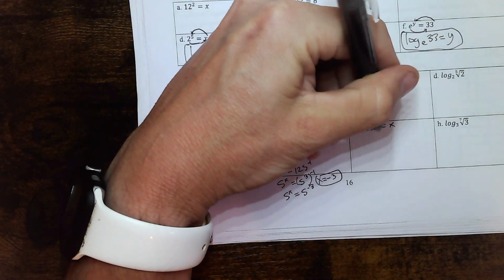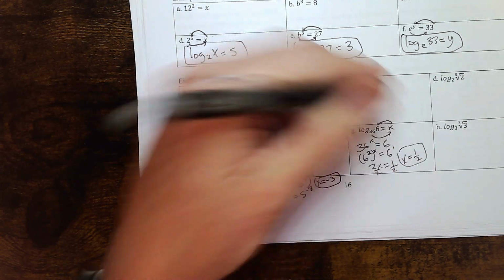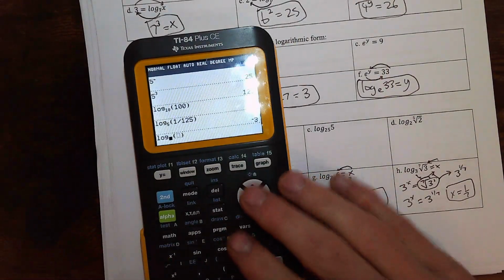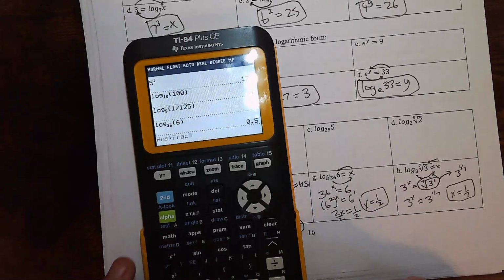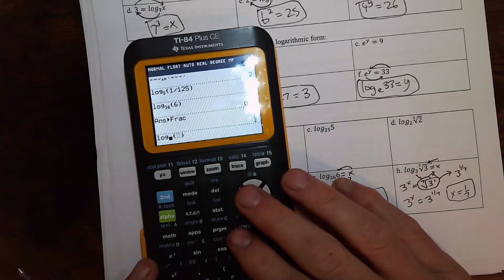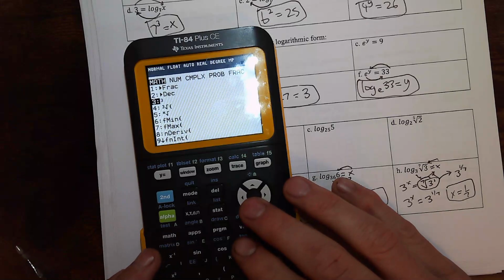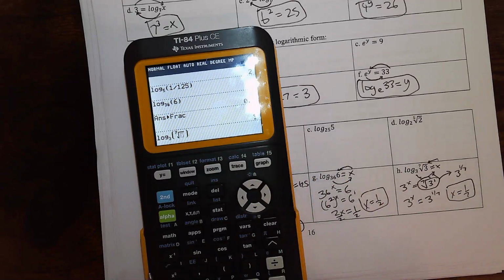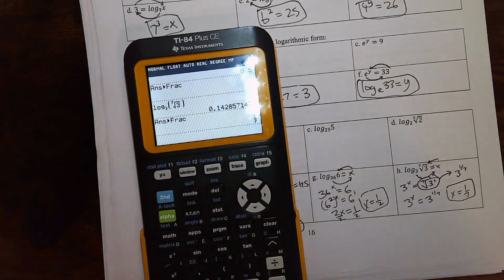ATUCA Lesson 4.5 Examples 3E, 3F, 3G, and 3H Evaluating Logarithms